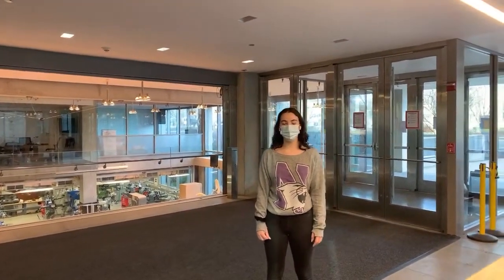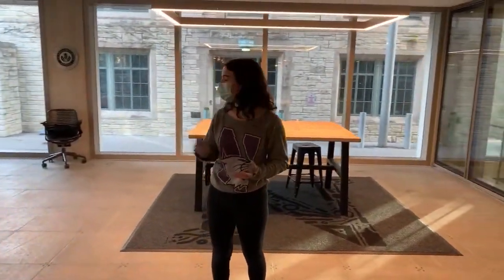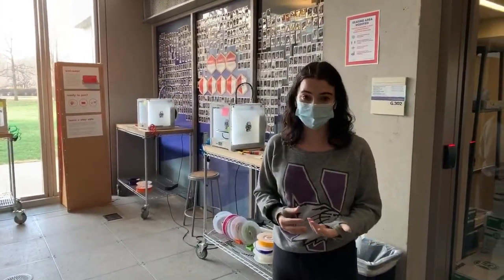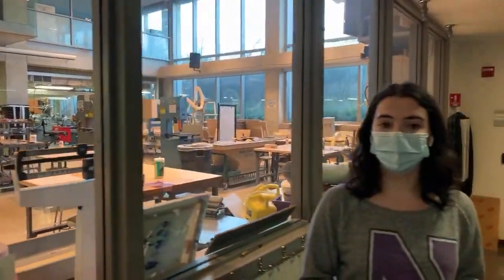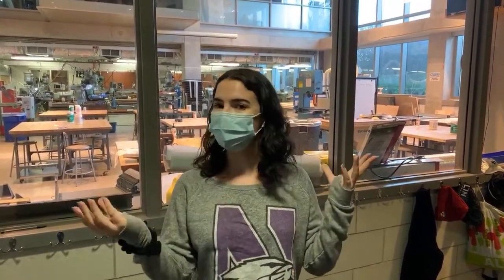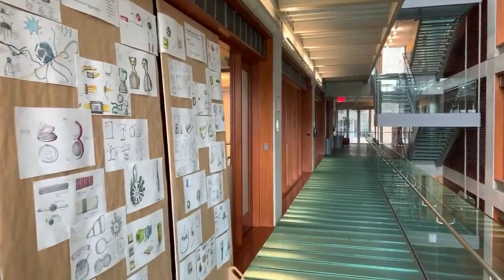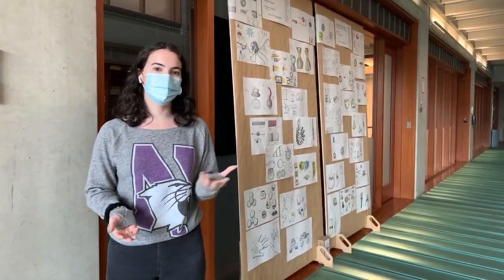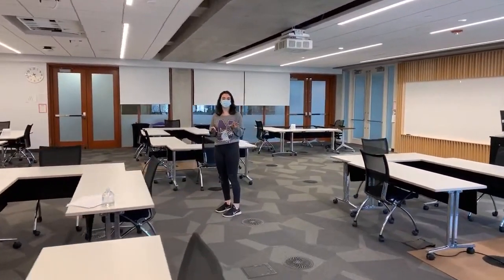Engineering Tour | Ford Design Center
Tour guide: Tricia Fishbein '21
Hometown: Hinsdale, IL
Majors: Civil Engineering
Minor: Architectural Engineering and Design
Campus involvement: Undertones a cappella, student theatre, TEDxNorthwesternU, Society of Women Engineers, American Society of Civil Engineers, Tour Guide Coordinator

Want to receive more info from us? Fill out this form

Unauthorized recording of Undergraduate Admissions content, whether in-person or digitized, is prohibited. Unauthorized recording is unethical and may also be a violation of University policy and state law. In addition, the University owns the copyright to informational materials prepared by Undergraduate Admissions.